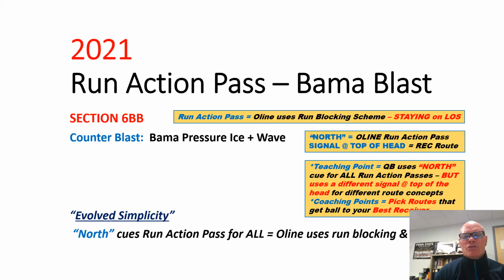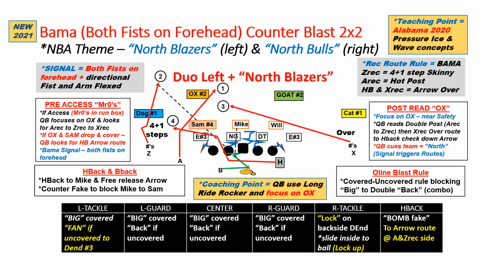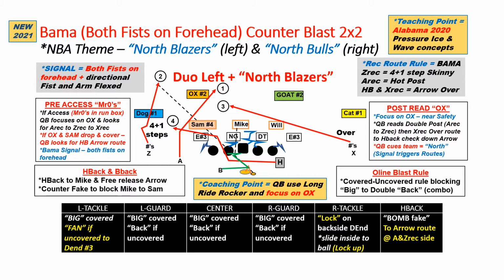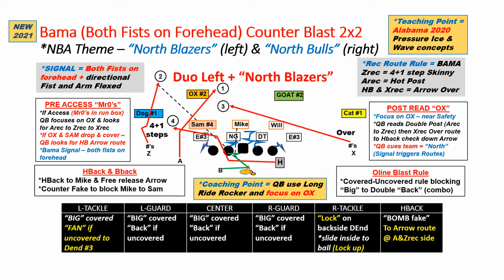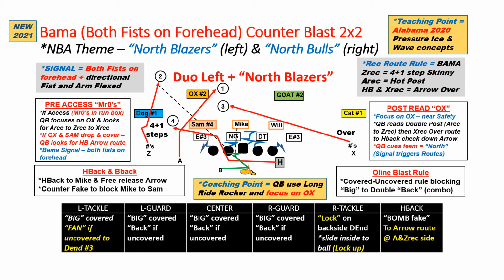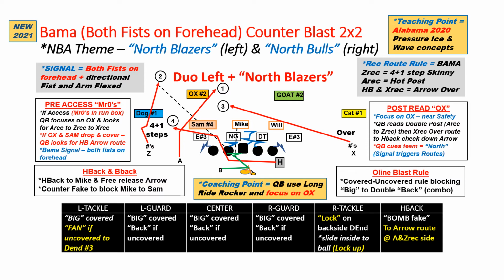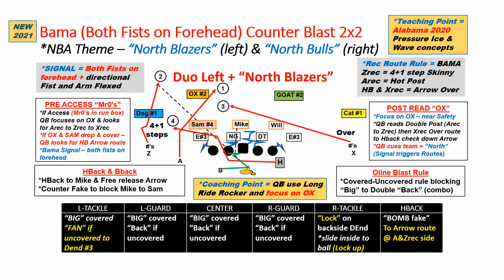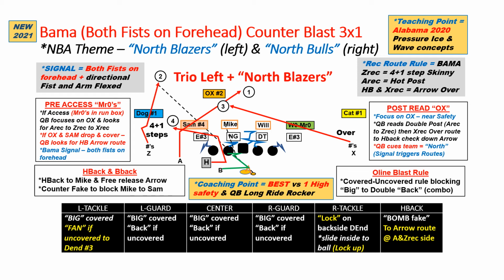2021 6BB Run Action Pass - Bama Blast Concept